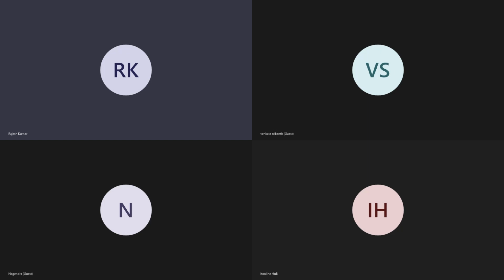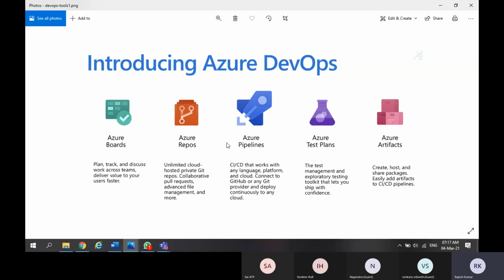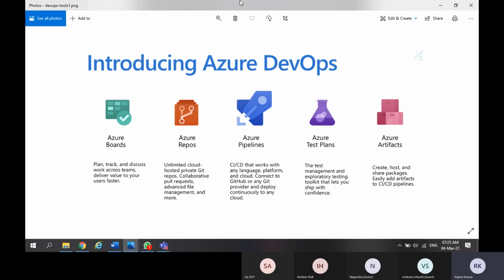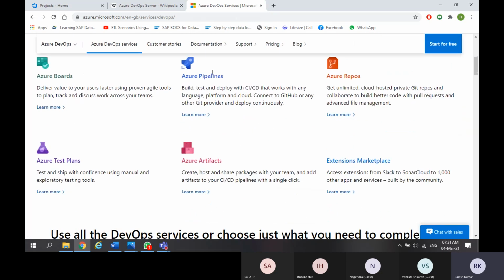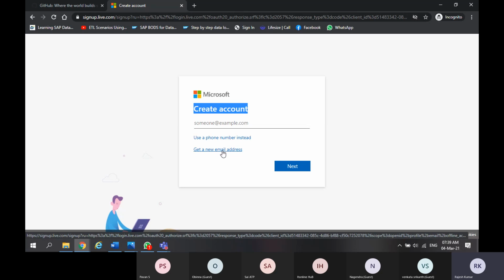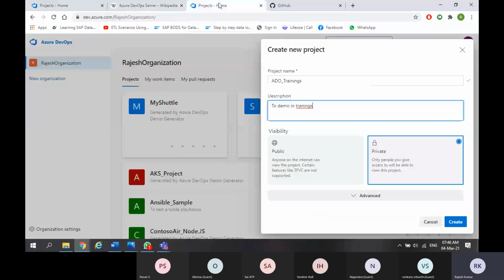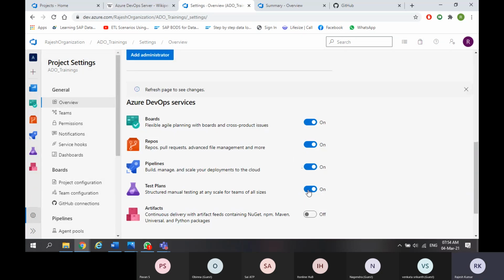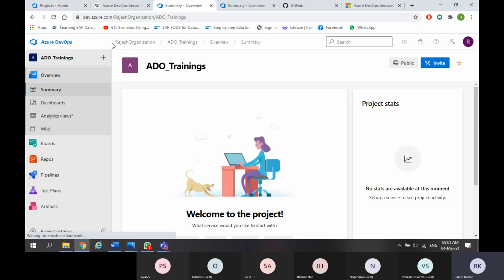Evolution of Azure DevOps & Portal Intro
In this video you will see how Azure DevOps evolved from TFS to ADO and from On-premise to Cloud. You will see the ADO account creation and overview of the portal.